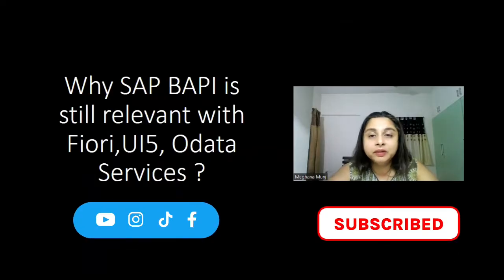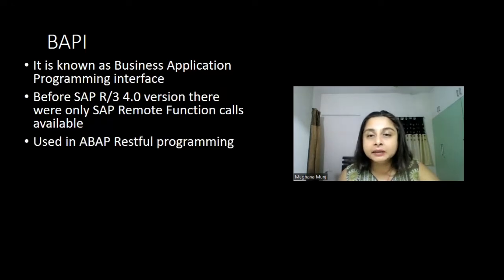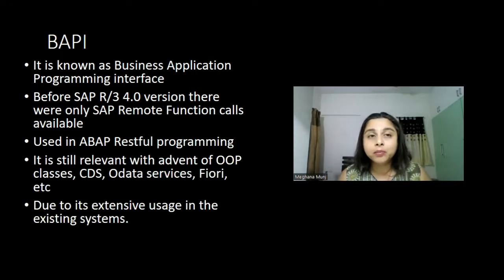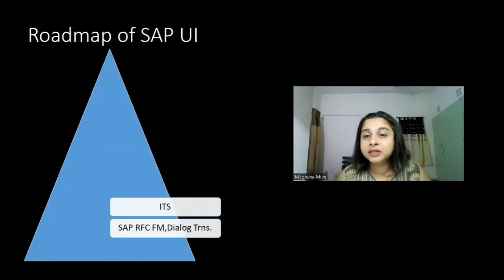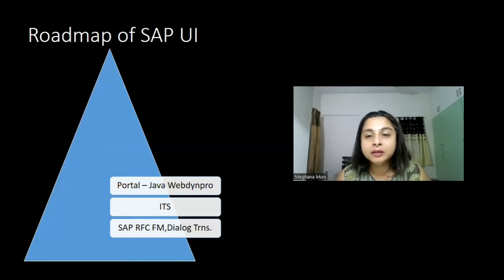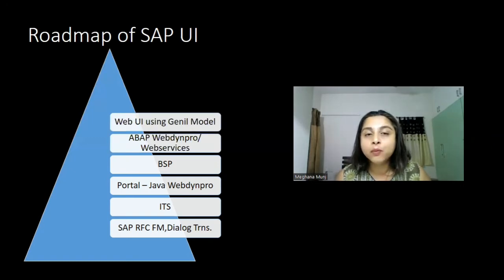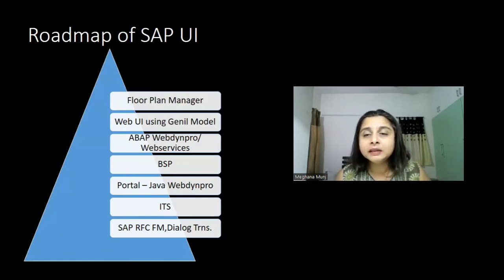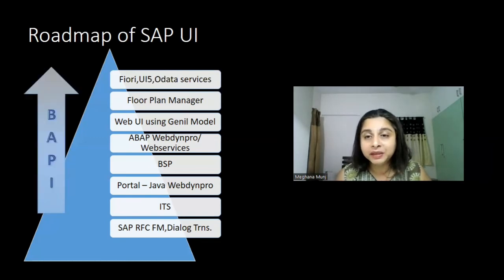Understand why SAP BAPI is still used in Odata services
ODATA BAPI SE37 SE24 se37 se24 sap abap ABAP